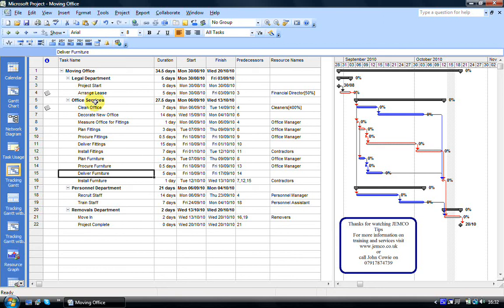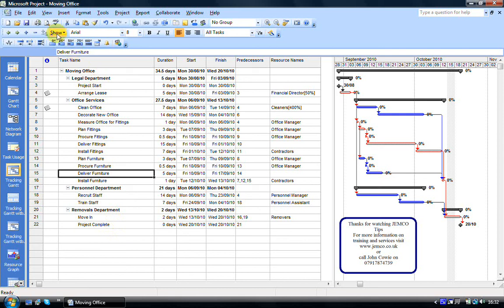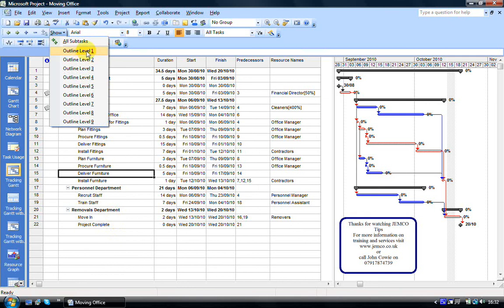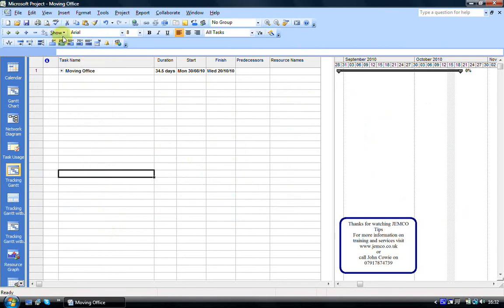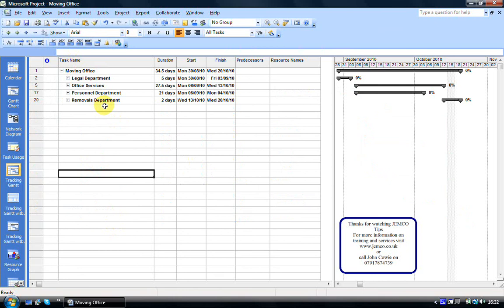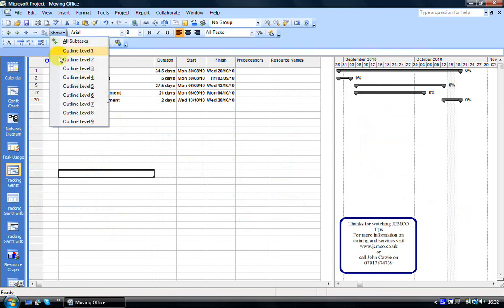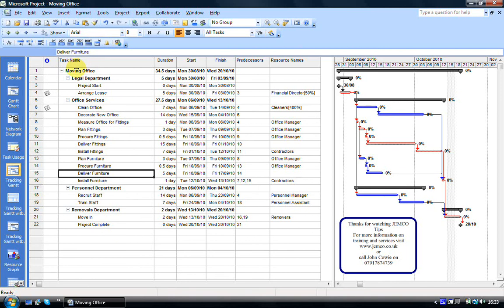MS Project Best Practice JEMCO.avi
Best Practice tips for a well balanced MS Project file